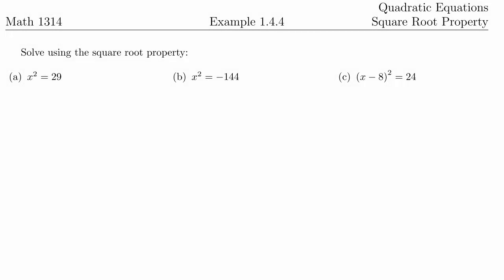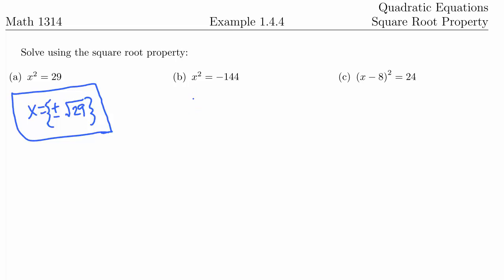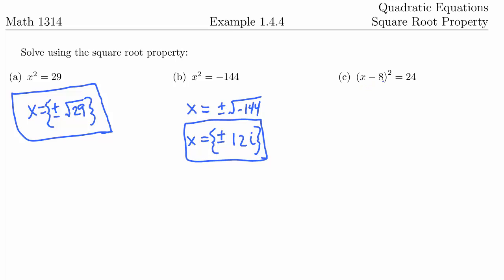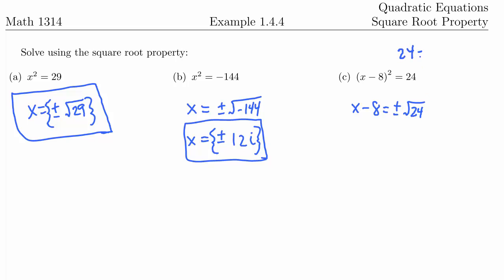1.4.4 Square Root Property: Quadratic Equations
This is how to solve a quadratic equation using the square root property.